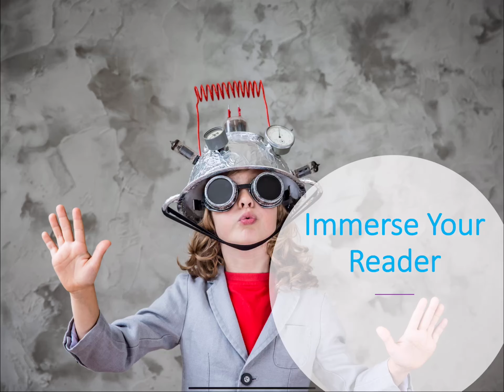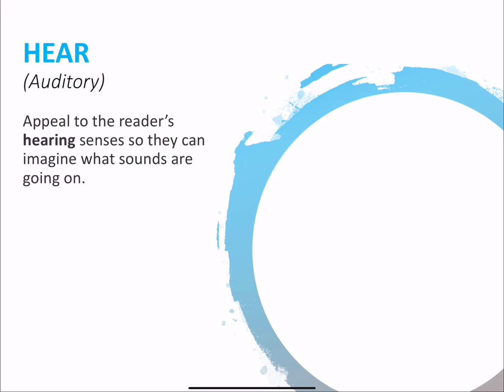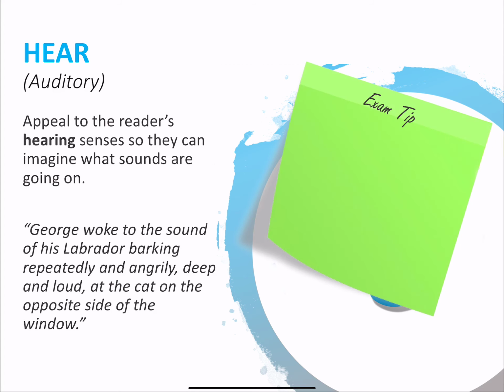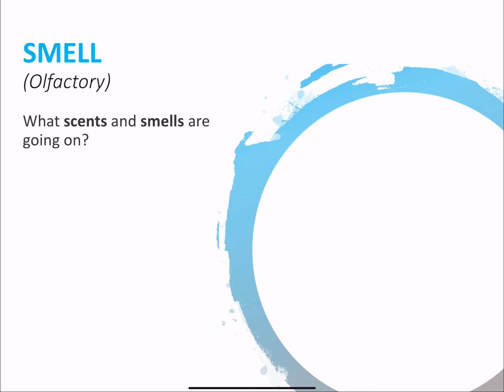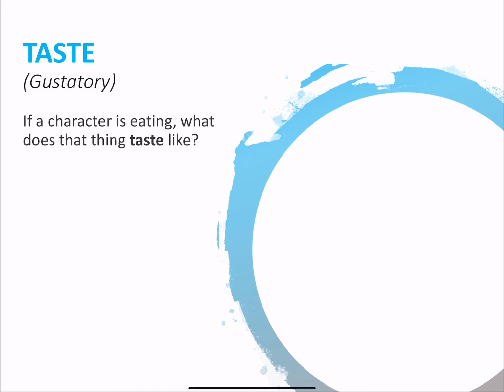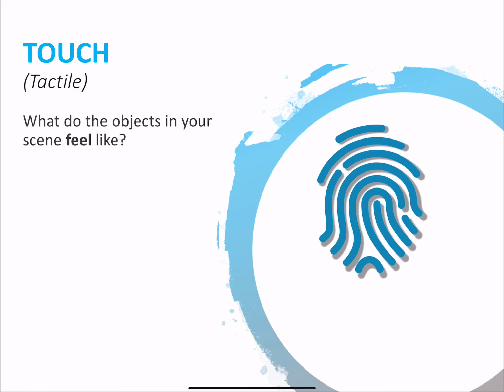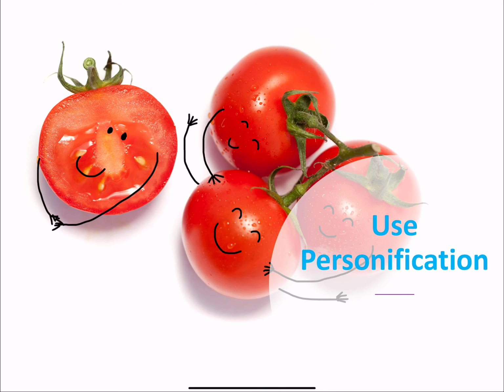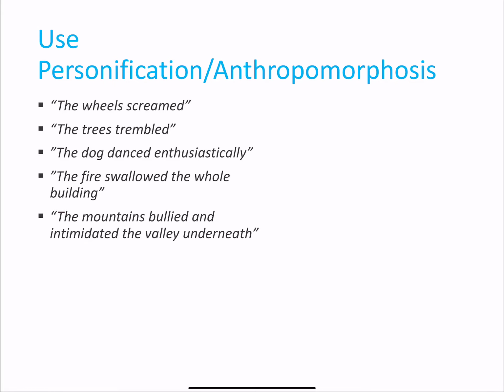Writing to Describe: Immerse Your Reader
How to immerse your reader when answering the Descriptive Writing question in your GCSE English Language exam.